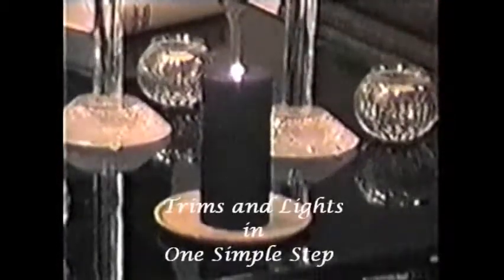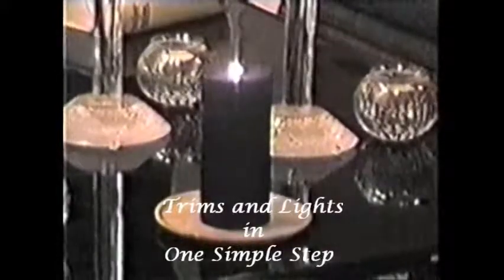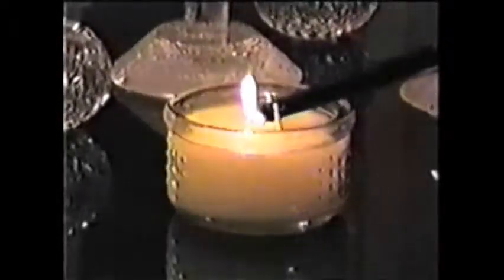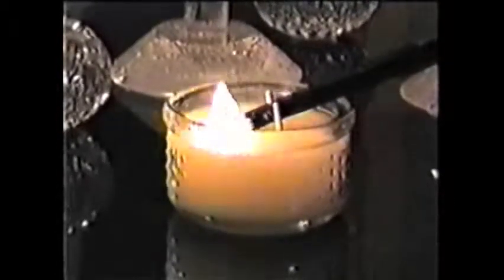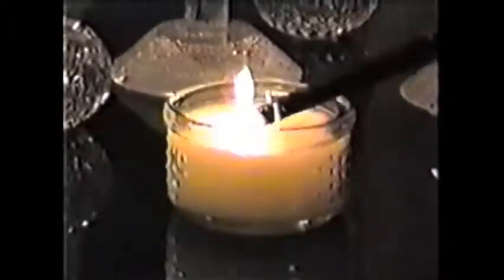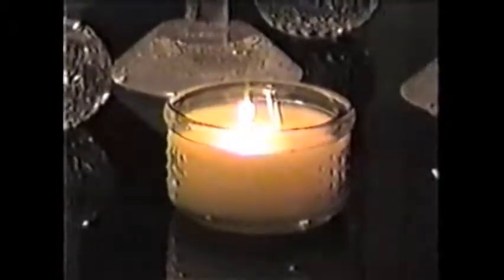The Wick Wizard Demo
Thank you for viewing our videos and related information for the Wick Wizard All-In-One Candle tool.

The Wick Wizard trims and lights the candlewick at the same time. The retractable wick tool performs the functions of; smokeless extinguishing, wick recoating, realigning, and extracting for the occasional embedded wick.

With the Wick Wizard, you no longer have to juggle multiple items to maintain and extend the life of your candles.

The most important part of our market research and product development has been the ongoing feedback from candle manufacturers, retailers and consumers. We welcome this input as the source of determining marketing dynamics and development and design of the Wick Wizard.

We are seeking investors, licensees and distributors for this innovative, functional and efficient new product.

Along with many who have responded, we are looking forward to having this product available in the market.

The Wick Wizard All-In-One Candle Tool

* Wick trimmer, candle lighter, smokeless snuffer and wick tool in one easy to use innovative new product

* Simply pull the trigger and The Wick Wizard trims and lights the wick at the same time

* Angled tip for use with all types of candles

* Built-in timer starts automatically and chimes to indicate the end of the burn session

* Retractable wick tool performs the tasks of smokeless extinguishing, wick recoating, positioning and extracting

* Ergonomically designed for comfort and ease of use

* Child-Resistant mechanism

* Refillable fuel cell

NO MORE JUGGLING MULTIPLE TOOLS!

No more juggling scissors, trimmers,
lighters, matches and snuffers.

Enjoy Safer, Cleaner and Longer burning candles.

The Wick Wizard simplifies the tedious,and often overlooked, task of candle maintenance.

"YOUR SIMPLE SOLUTION TO CANDLE CARE"